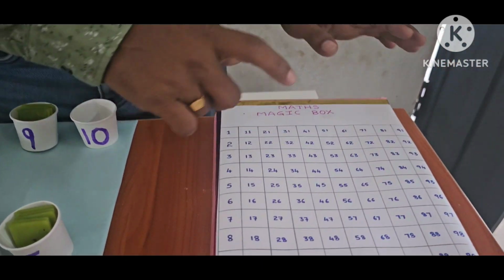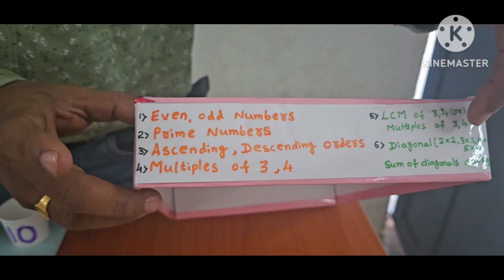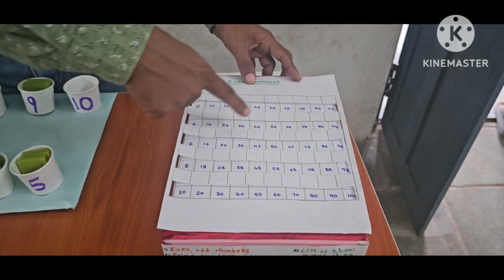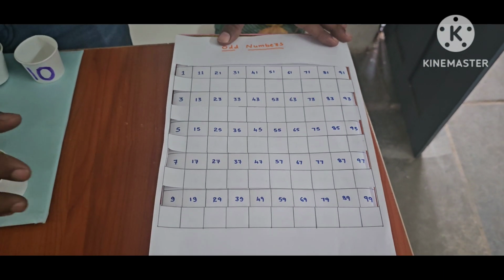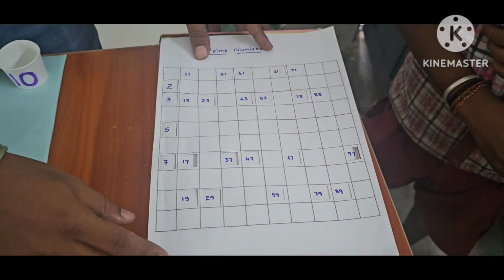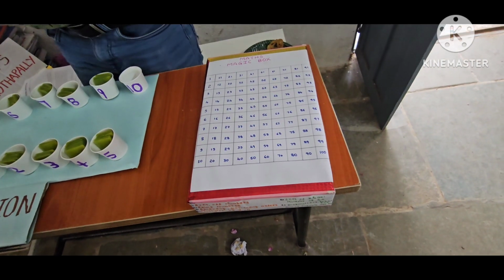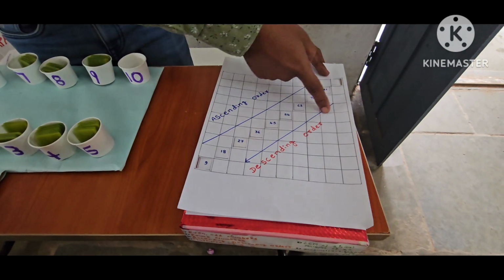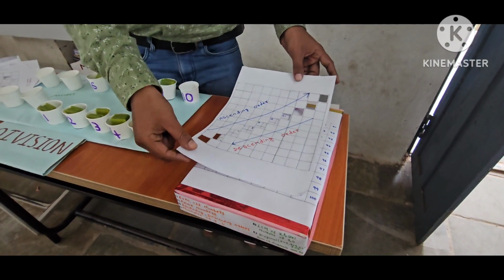Learning math made easy, innovativeTLMs Primary,UP level/Young talent @ TLM Mela ZPHS KOTAGIRI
Teaching-Learning Materials (TLMs) play a significant role in mathematics education, making abstract concepts concrete and tangible. TLMs like manipulatives, charts, and digital tools help students visualize and understand mathematical concepts, fostering problem-solving skills, logical thinking, and a deeper understanding of mathematical relationships.